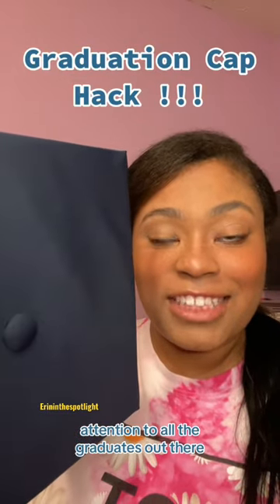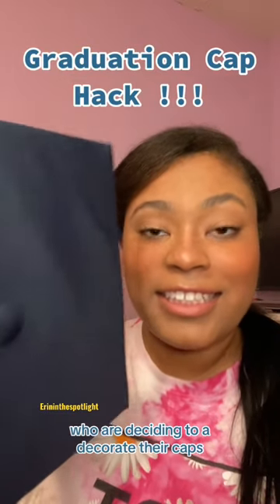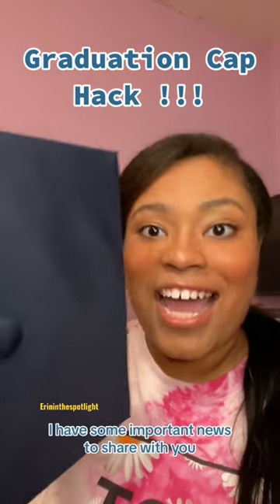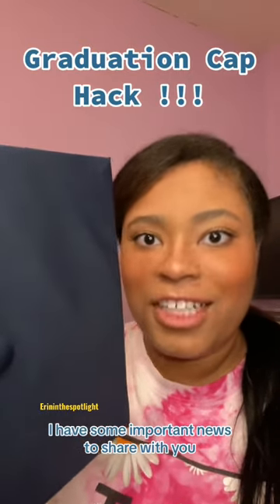Graduation Cap Hack!!! @gro.jackie!!!